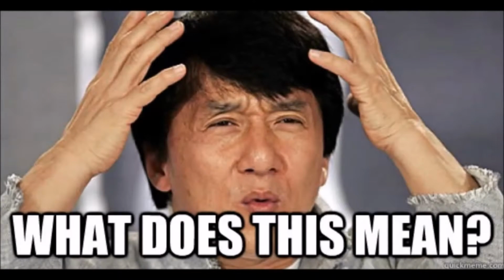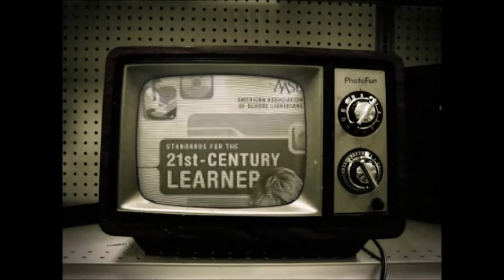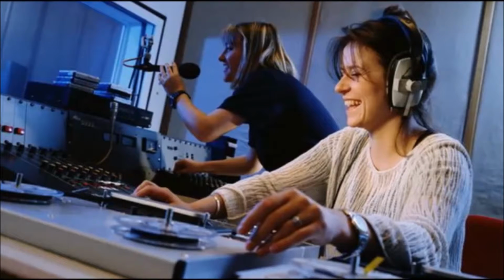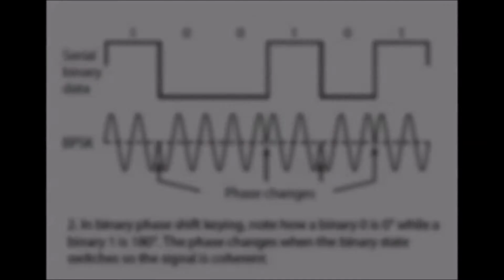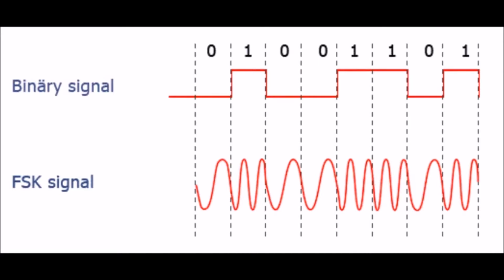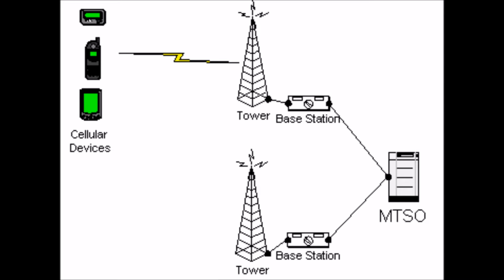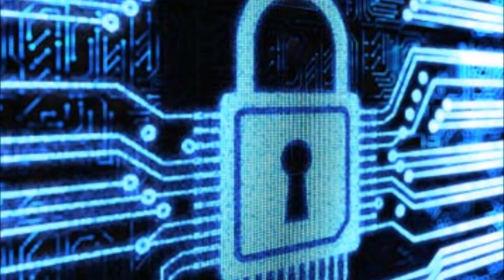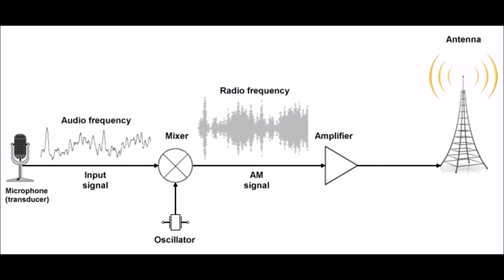Radio Modulation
Physics heck yea